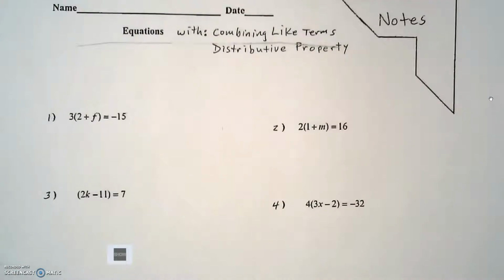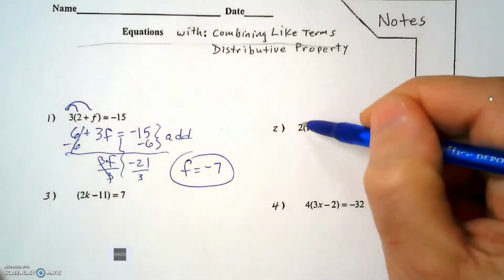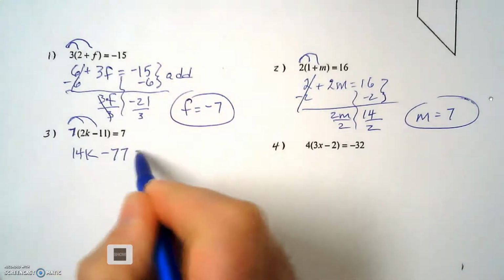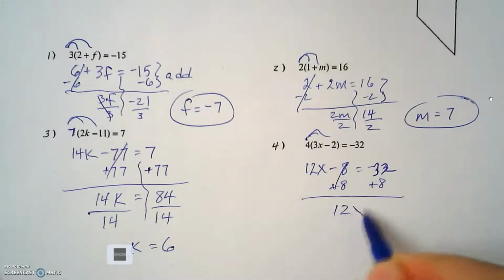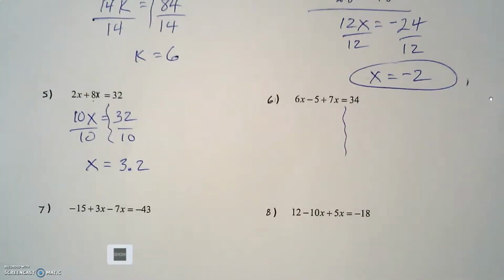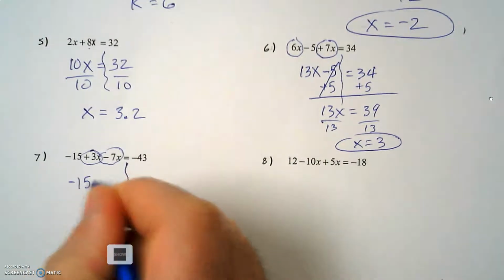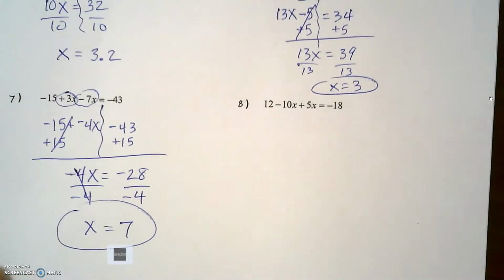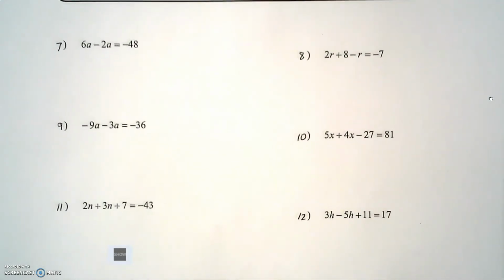Equations with distributive property